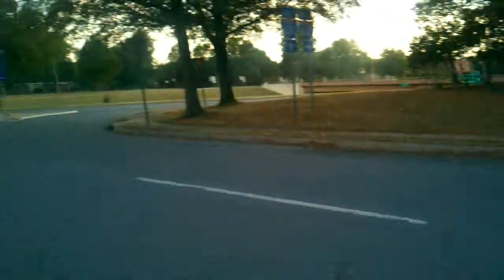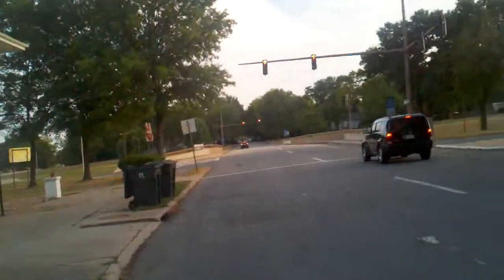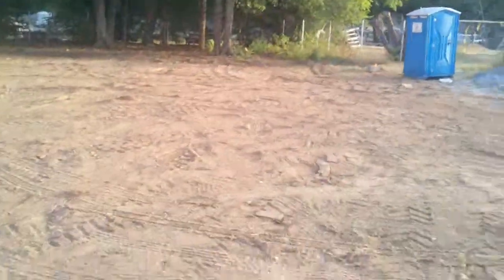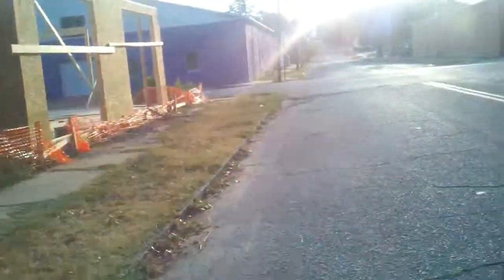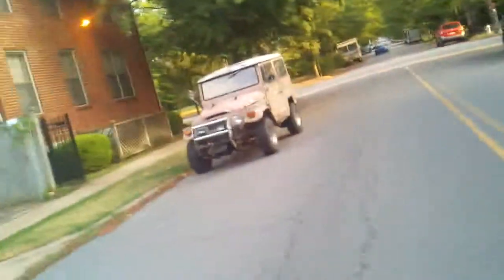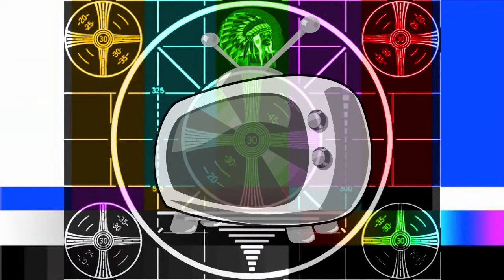Stationary Balance, V-Twin vs. Parallel Twin, and the Kawasaki Vulcan 500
I talk about testing stationary balance on a motorcycle, v-twin vs. parallel twin engines, and the Kawasaki Vulcan 500. This is a reply to suburbanryder, but I discuss things that apply to motorcycles in general.